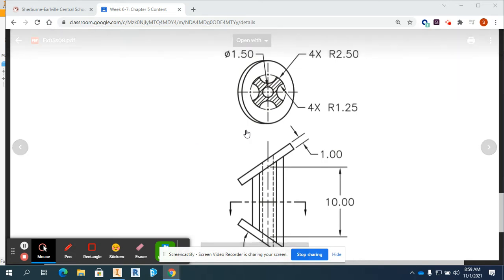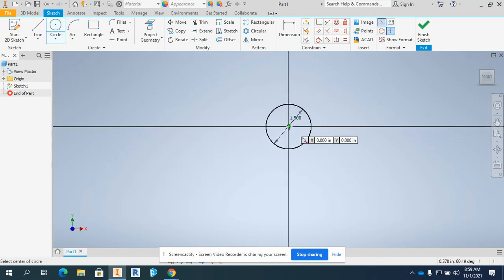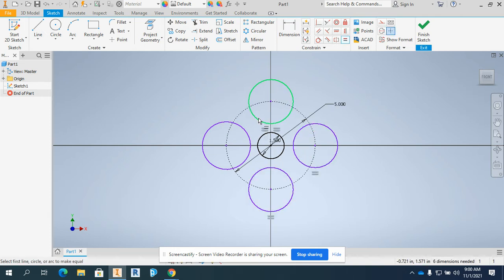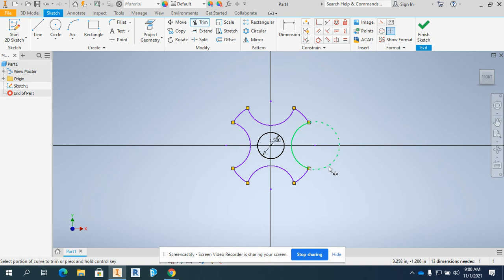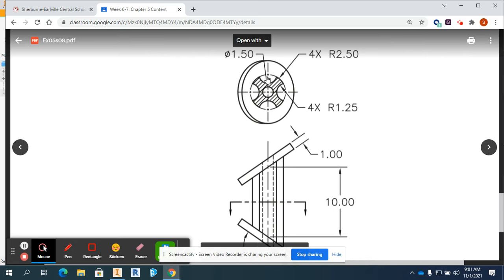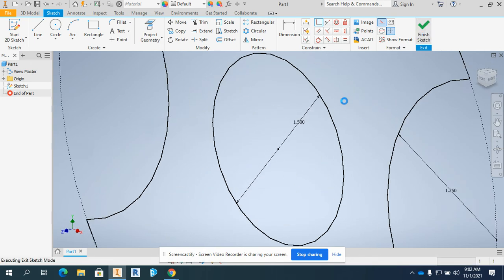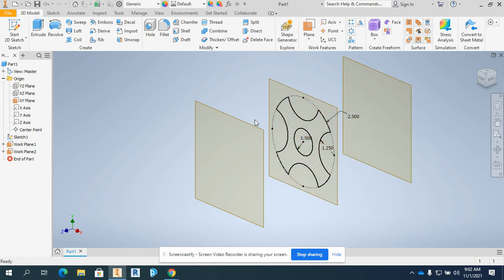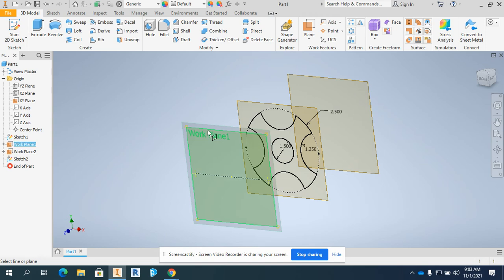Ex 5-8 Part 1